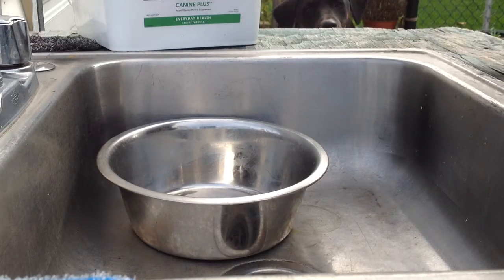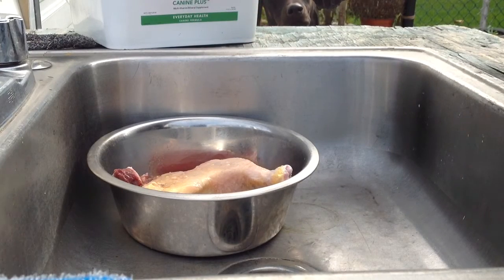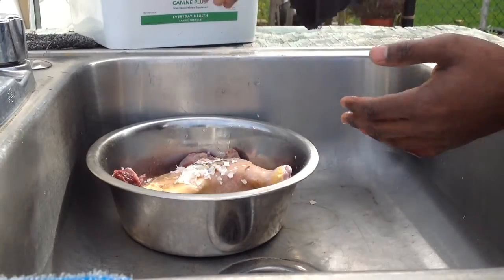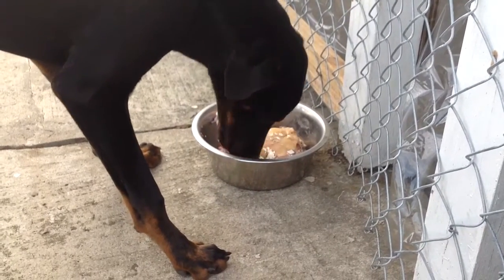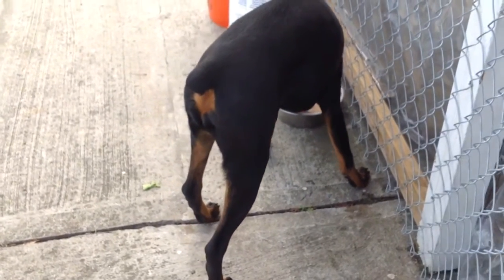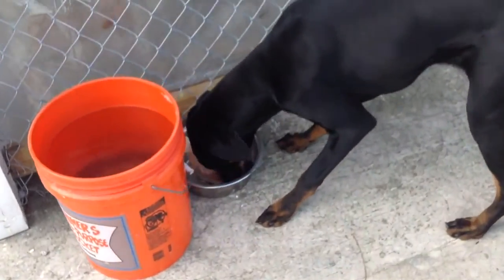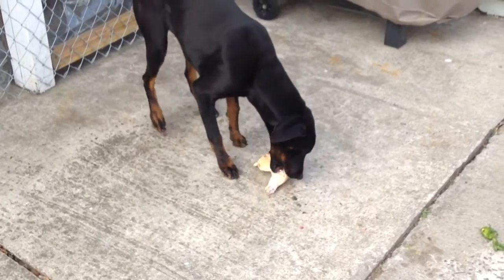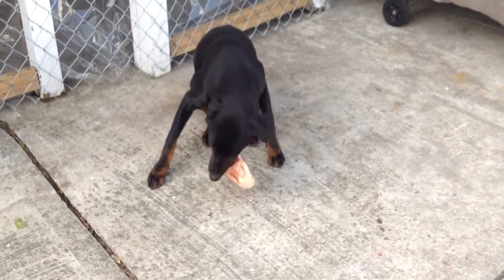Raw fed diet (Video correction feed 2-3% of dogs ideal body weight) see below!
Excuse me as I mis spoke on portions to eat. Feed yor dog 2-3 percent of their IDEAL body weight with 10% of the meal consisting of organs. Please note that organs are very rich in nutrients and may cause loose stool/diarrhea.The following link is a great guideline for how much to feed.

More or less what Bella eats on a daily basis. Two vitamin tablets, a non liver fish oil supplement. Eggs are a great way to add protein, fat and the shells are great for calcium. The shells also create "ruffage" that mimics the hairs and other natural objects that are ingested in the wild. Feeding raw has shown me great improvement in Bella's energy levels, her skin and hair is very healthy, and most importantly her stool is so much dryer (a sign of great digestive health)

Hope you guys enjoy the video, as you see I'm no longer doing aquarium update videos BUT I can still answer any questions about freshwater that you may have. So bye for now, until next time. Enjoy.